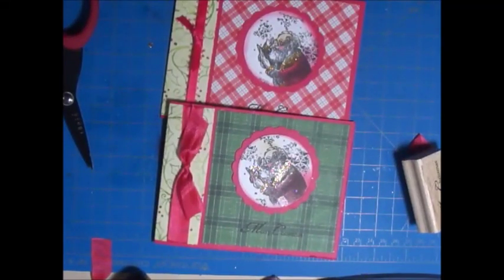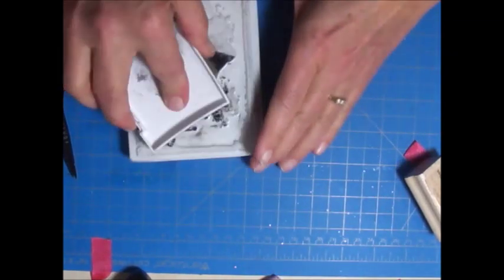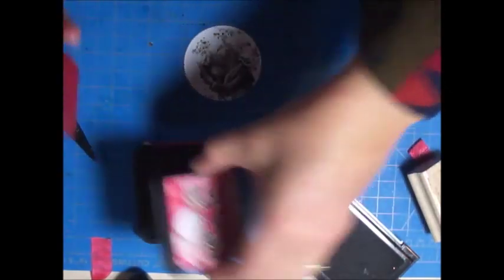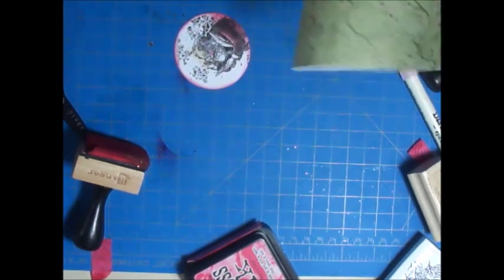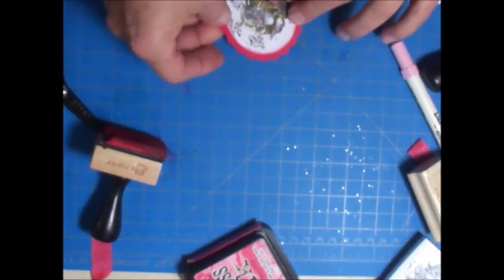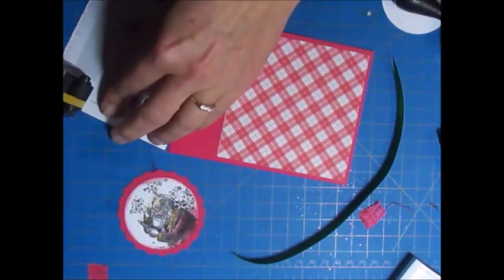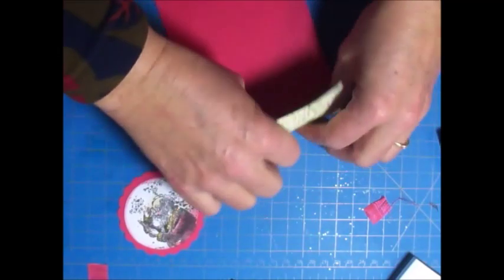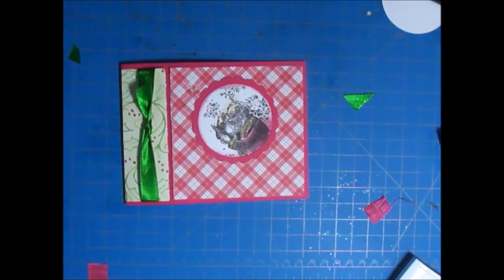Santa Christmas Card Assembly Hack. Tips, tricks and money saving ideas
How I made the Santa medallion and cheater method of a ribbon and bow.    Saves time and money especially when you are making a lot of the same card.  I made over 70 of these cards.